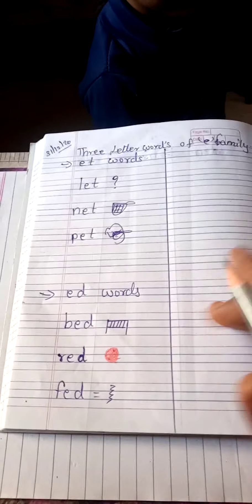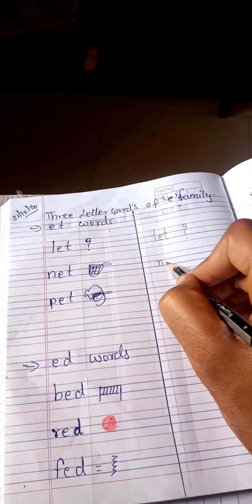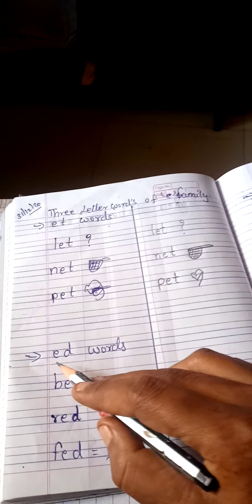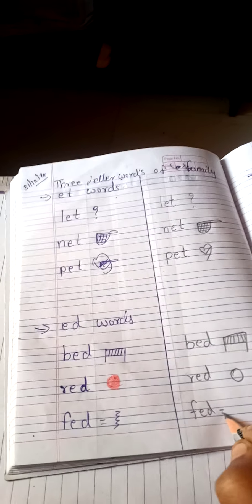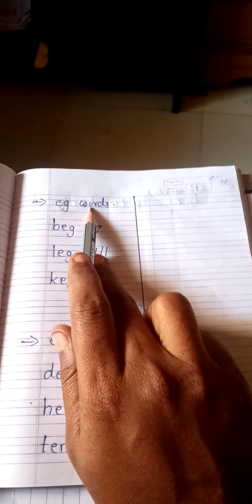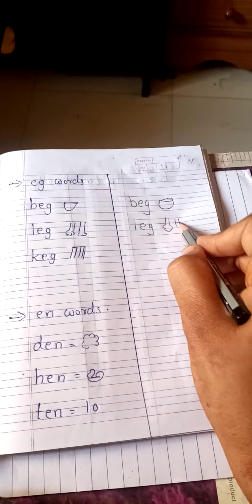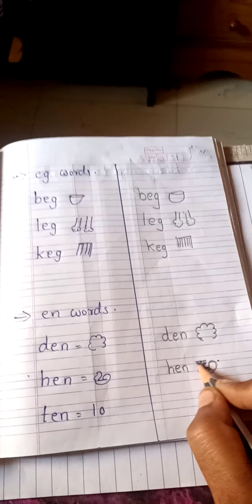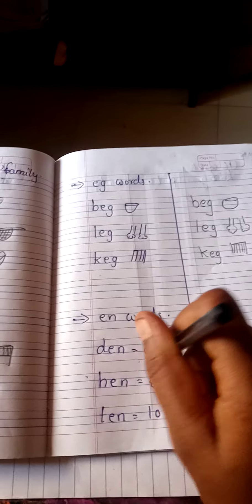three Letter words of et,ed,eg,en with pictures